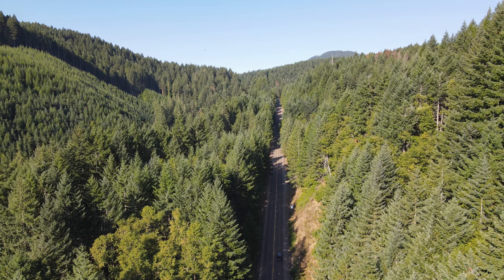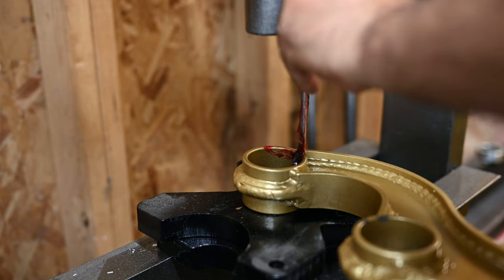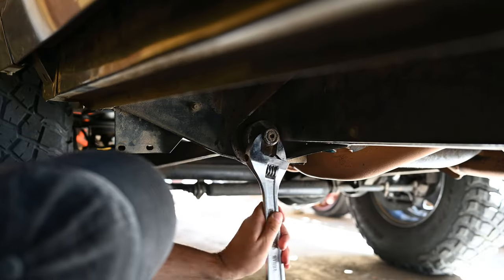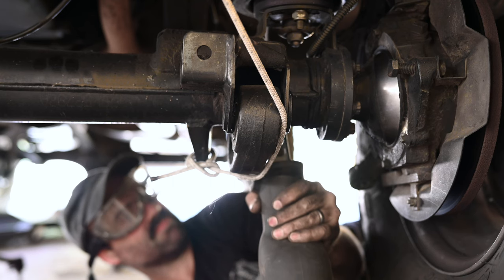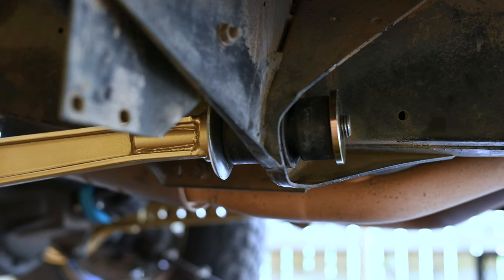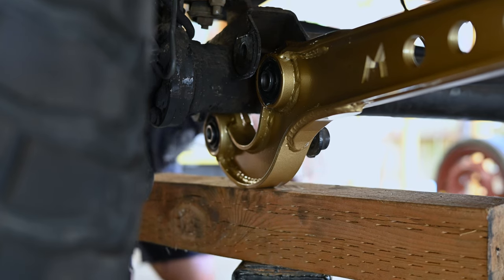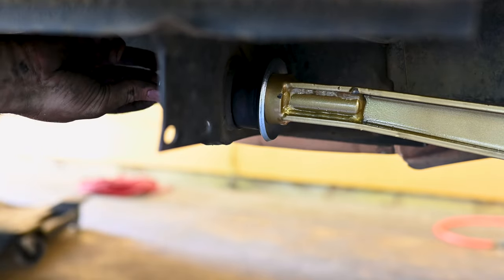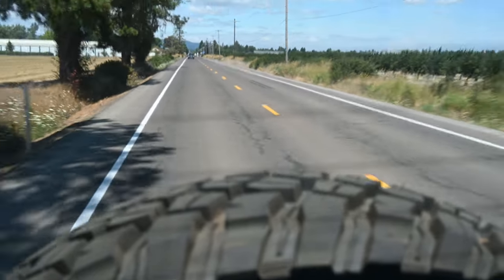How to Install Land Rover Front Radius Arms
I install Terrafirma 6° front radius arms on my 1997 Land Rover Discovery. Big improvement in road manners on a lifted Land Rover, highly recommend.